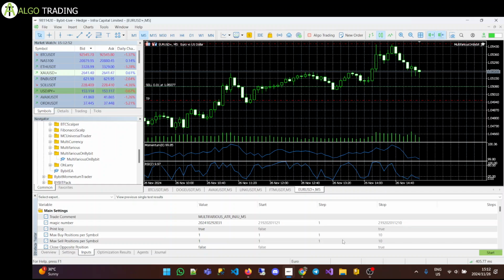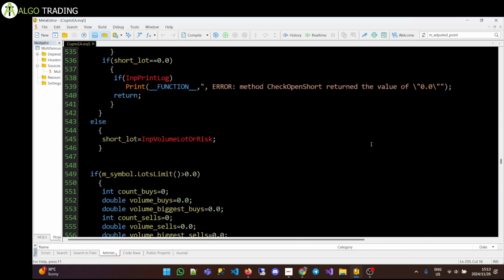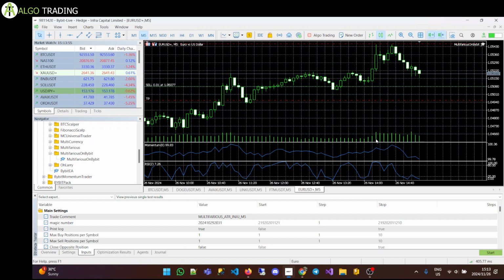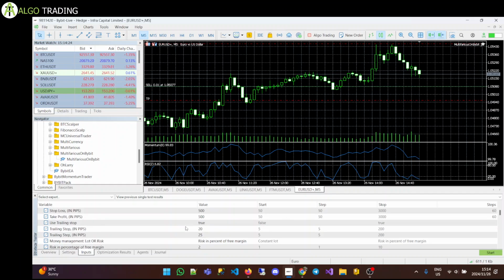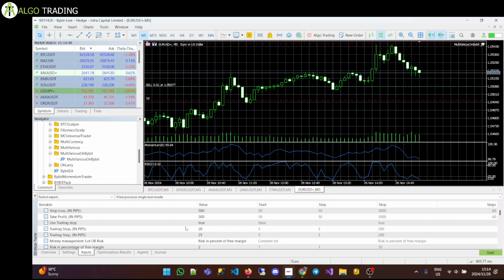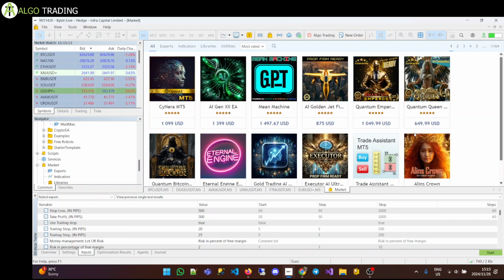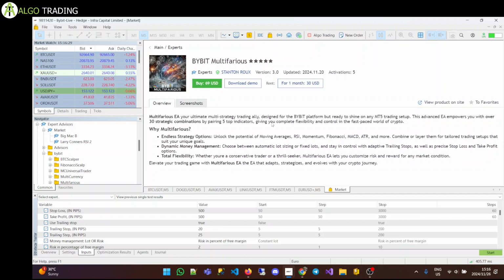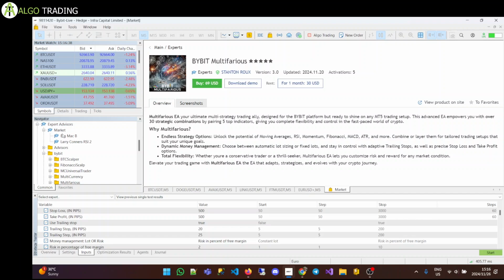What is a MT5 Expert Advisor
Automated trading with MT5 Expert Advisors can be a little daunting.
Check out this video and hopefully I can simplify some of these complicated terms.

🔥 Black Friday Mega Bundle: 20 MT5 Expert Advisors with Full Source Code! 🔥

🔗 Start trading with MT5 on BYBIT today and get FREE expert advisors:
💥 Exclusive Offer: Deposit just $100 to unlock FREE access to ALL of our Bybit EAs!